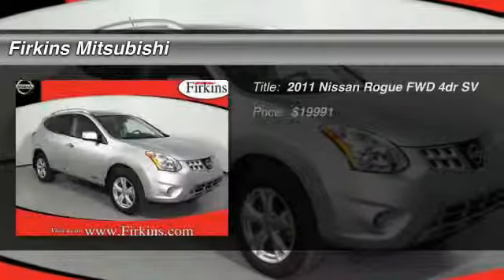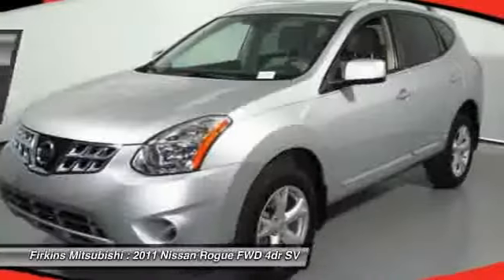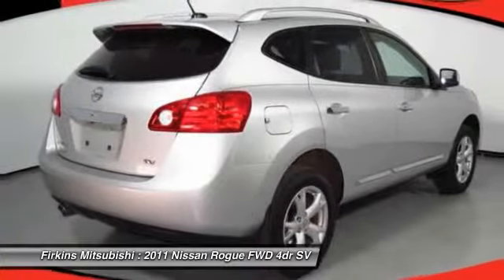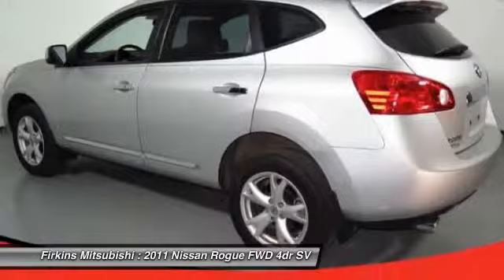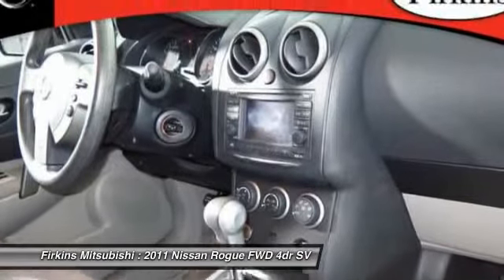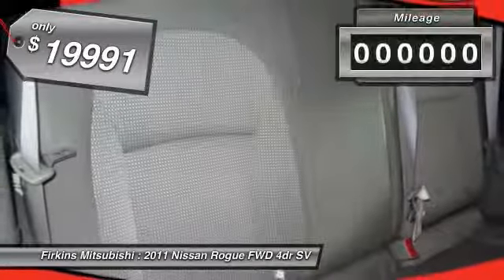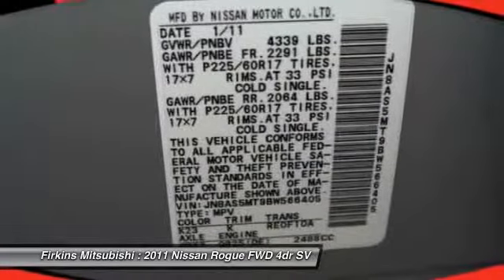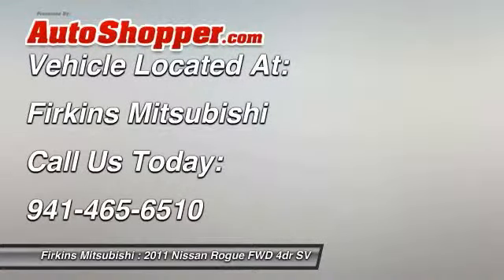2011 Nissan Rogue FWD 4dr SV Bradenton FL 34208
2011 Nissan Rogue FWD 4dr SV

This vehicle is located at:

Firkins Mitsubishi
2900 1st Street West